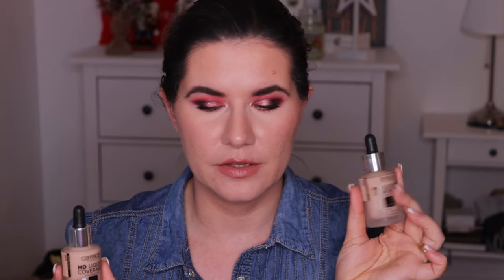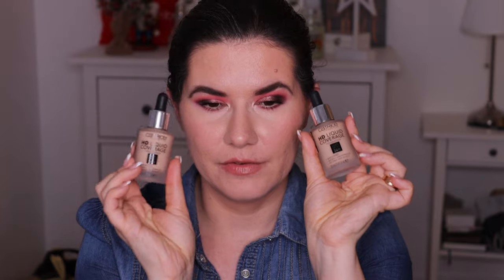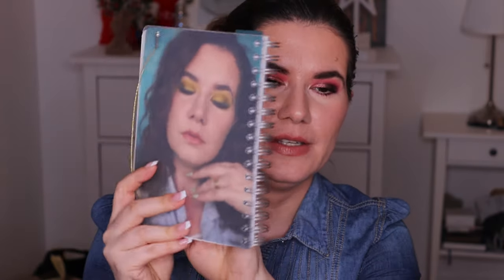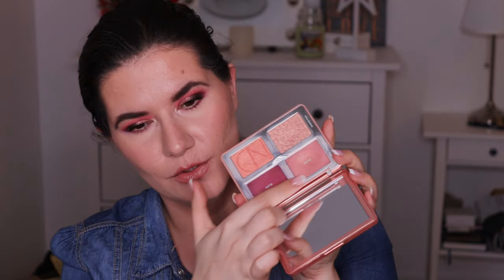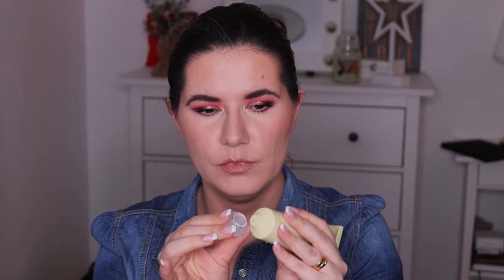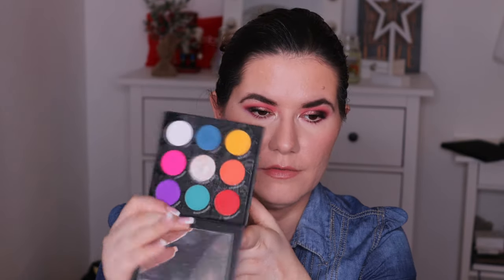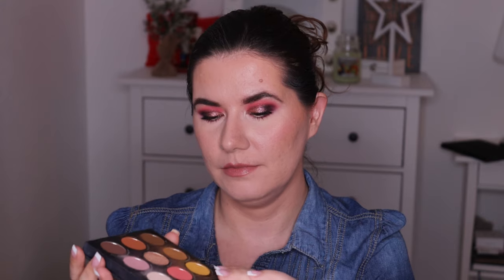My Favorit Products of 2020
Svenska/Swedish